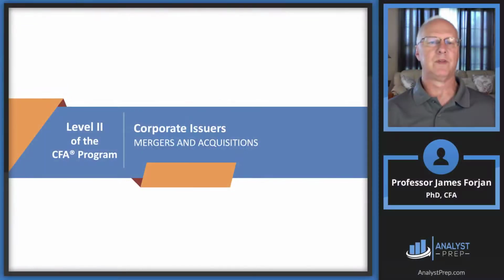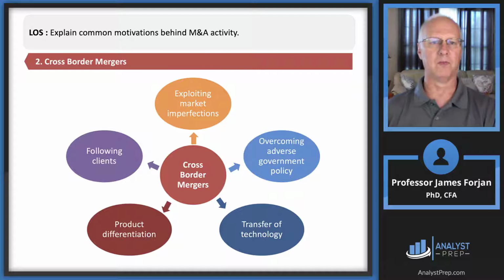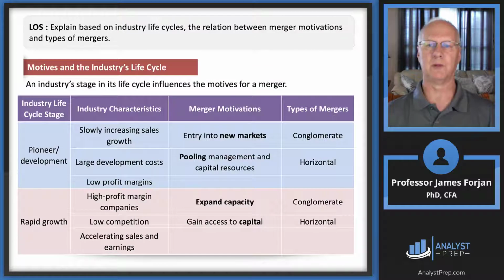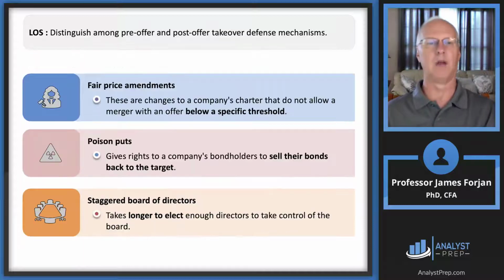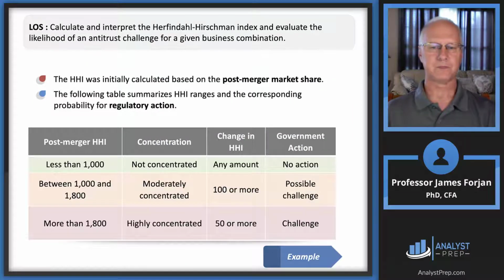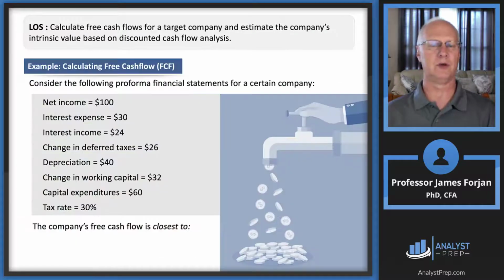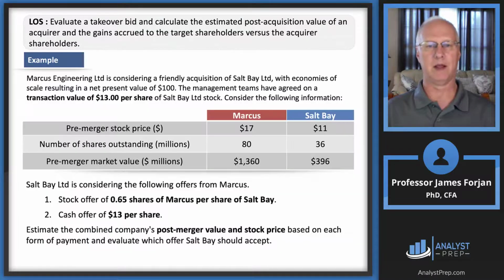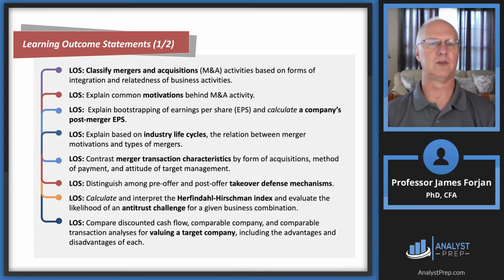Mergers and Acquisitions (2021 Level II CFA® Exam – Reading 23)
Understand Mergers and Acquisitions (M&A) for CFA Level II Corporate Issuers. In this detailed lesson, Professor James Forjan explains the theory, valuation methods, and practical applications of mergers and acquisitions. Learn to classify M&A activities, evaluate motivations and synergies, and calculate post-merger EPS. This video also covers takeover defenses, valuation techniques, antitrust analysis, and restructuring strategies.

What you’ll learn:
- Types of mergers and acquisitions
- Synergy, growth, and diversification motives
- Bootstrapping and post-merger EPS calculations
- Comparable company and transaction analyses
- Discounted cash flow valuation
- Takeover defense mechanisms
- HHI Index and antitrust evaluation
- Restructuring, spin-offs, and carve-outs

Reading 23: Mergers and Acquisitions
0:00 Introduction and Learning Outcome Statements
3:30 Classify mergers and acquisitions (M&A) activities based on forms of integration and relatedness of business activities;
5:38 Explain common motivations behind M&A activity;
16:34 Explain bootstrapping of earnings per share (EPS) and calculate a company’s post-merger EPS;
19:10 Explain, based on industry life cycles, the relation between merger motivations and types of mergers;
23:52 Contrast merger transaction characteristics by form of acquisition, method of payment, and attitude of target management;
33:59 Distinguish among pre-offer and post-offer takeover defense mechanisms;
45:40 Calculate and interpret the Herfindahl–Hirschman Index and evaluate the likelihood of an antitrust challenge for a given business combination;
50:03 Compare the discounted cash flow, comparable company, and comparable transaction analyses for valuing a target company, including the advantages and disadvantages of each;
55:56 Calculate free cash flows for a target company and estimate the company’s intrinsic value based on discounted cash flow analysis;
1:00:43 Estimate the value of a target company using the comparable company and comparable transaction analyses;
1:05:23 Evaluate a takeover bid and calculate the estimated post-acquisition value of an acquirer and the gains accrued to the target shareholders versus the acquirer shareholders;
1:13:56 Explain how price and payment method affects the distribution of risks and benefits in M&A transactions;
1:17:39 Describe characteristics of M&A transactions that create value;
1:18:08 Distinguish among equity carve-outs, spin-offs, split-offs, and liquidation;
1:21:07 Explain common reasons for restructuring.